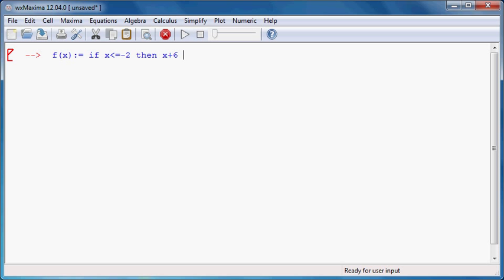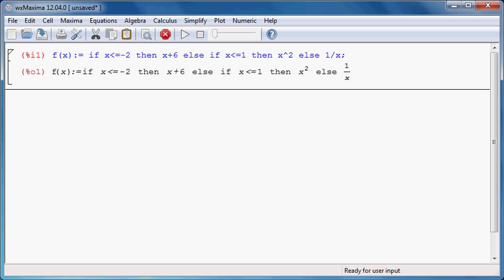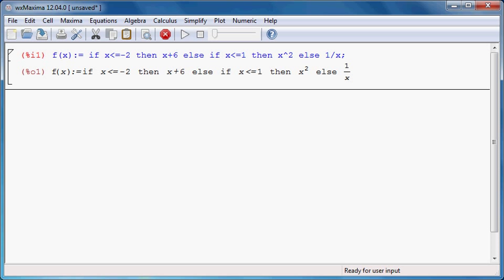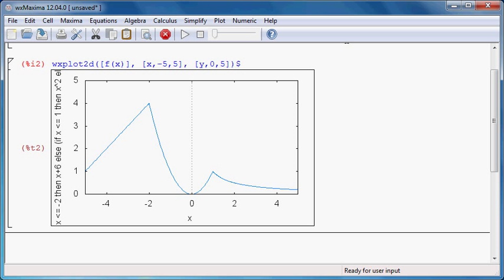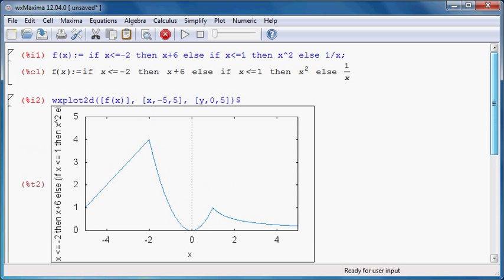piecewise defined function on maxima